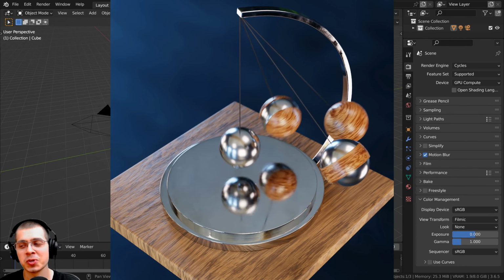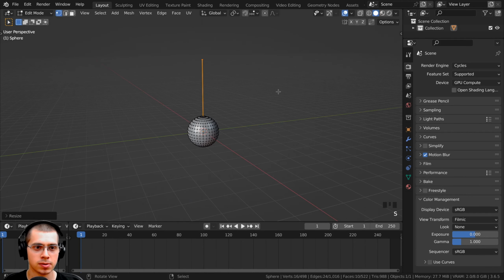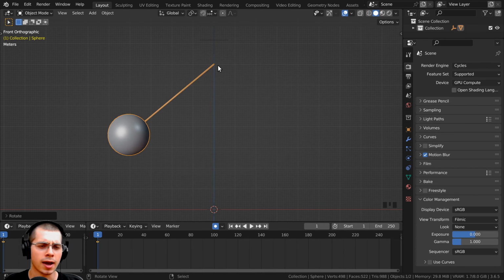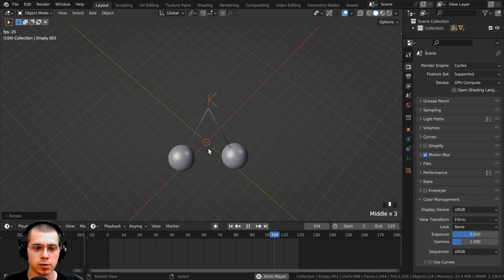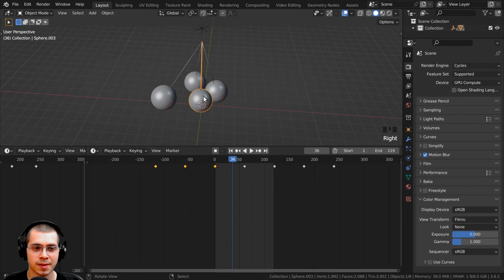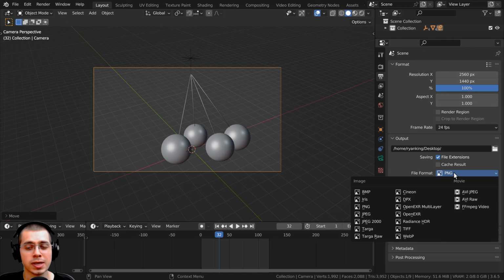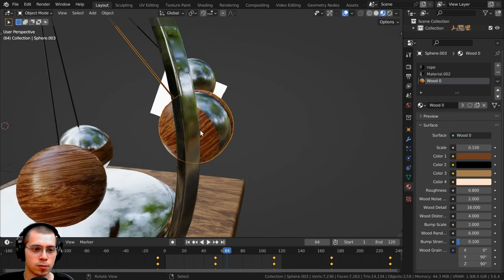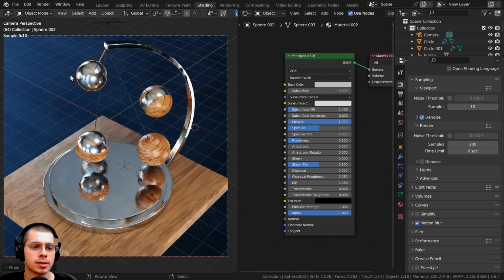Satisfying Swinging Spheres - Looping Animation (Blender Tutorial)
In this Blender tutorial we will create this Satisfying Swinging Spheres Looping Animation.

● Timestamps:
0:00 Intro
1:06 Animation Course
2:15 Modeling the Spheres
5:51 Animation
14:59 Rendering
16:09 Video Editing
17:57 Overview of Lighting/Materials
21:48 Closing